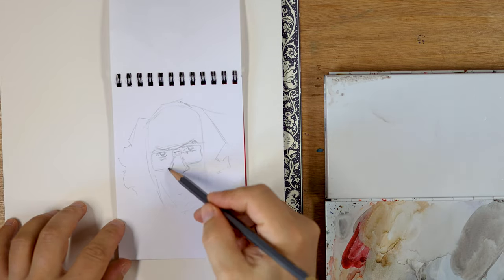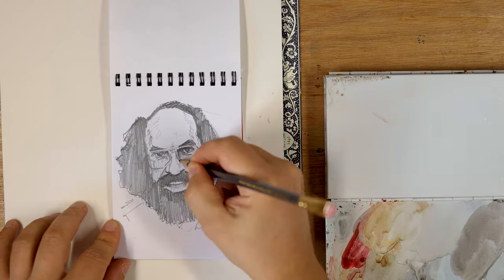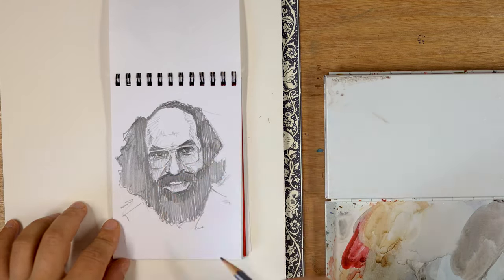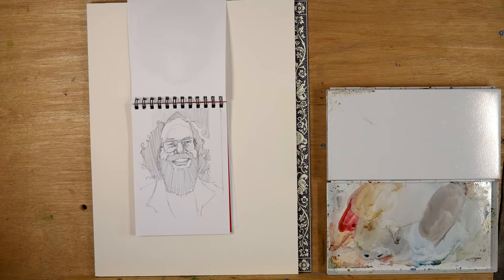Watercolor Demo - Stranger Things' Murray Stylised portrait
I use White Nights watercolors made by NevskaPalitra (from St petersburg)
You can find the 12 big pans box

And brushes from Escoda (Barcelona) (the Ultimo 14 and Prado 10)